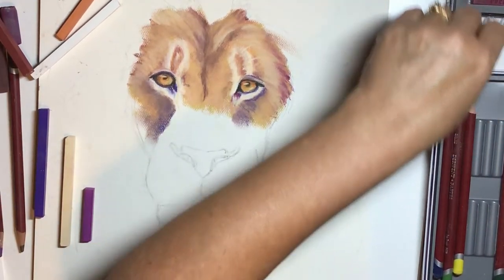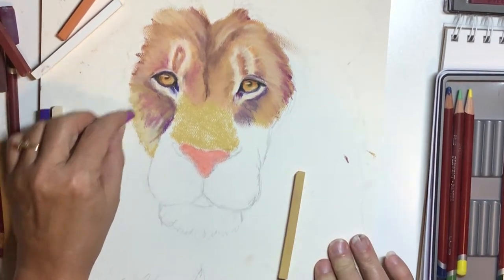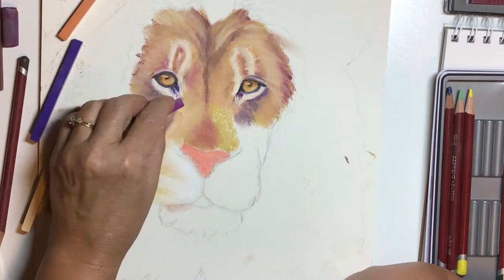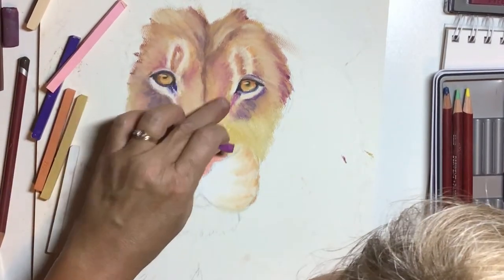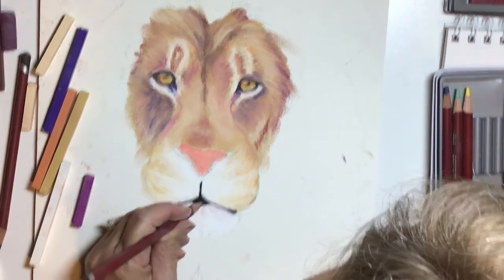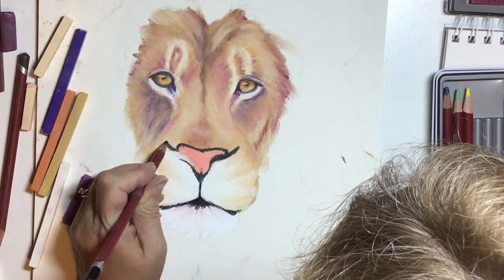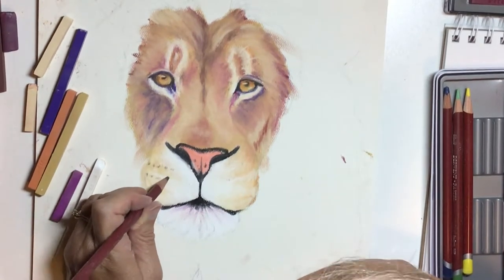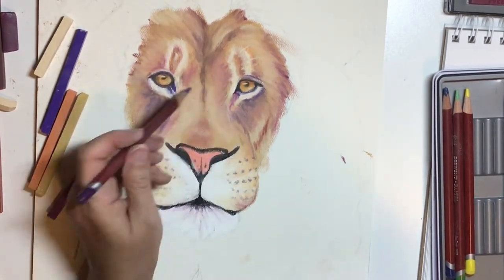Lion muzzle in chalk pastel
Chalk pastel techniques - drawing a lion's muzzle and chin